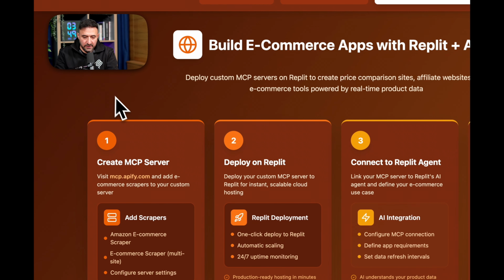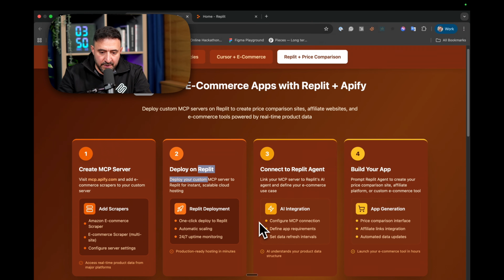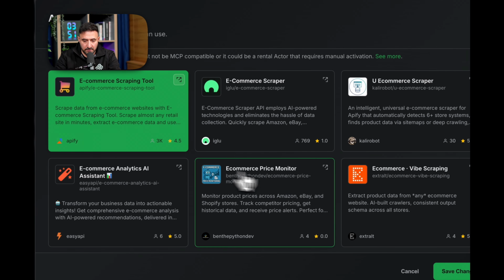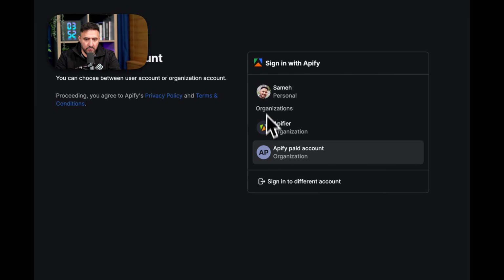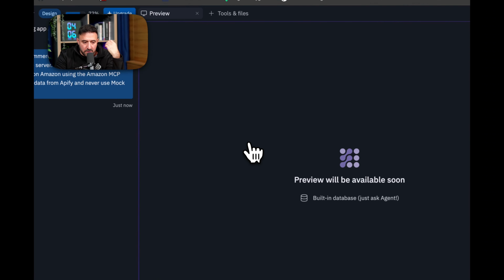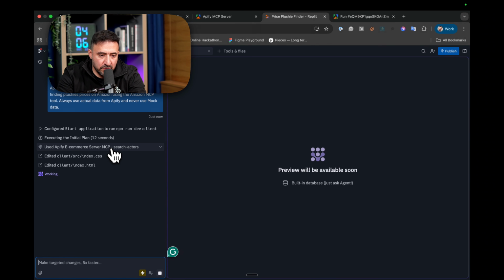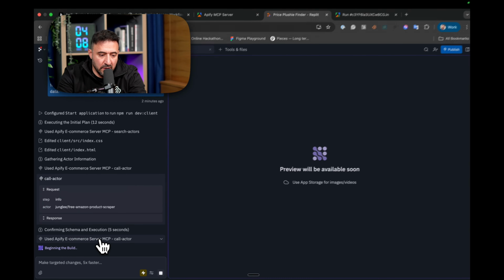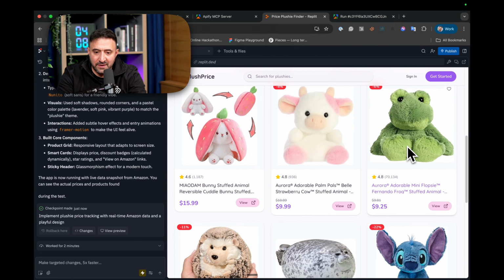Build an E-commerce Pricing App with Replit + Apify MCP in Minutes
Discover how to build a live e-commerce pricing comparison app using Replit's new MCP support and Apify's web scraping platform.

⚒️ Configure Apify MCP Server for Replit Agent integration
🤝 Connect Replit to Apify's scraping infrastructure
🛍️Use Amazon and generic e-commerce scrapers for price data
🏗️  Build a complete pricing app with Replit's AI assistance
📈 Deploy live price monitoring with real-time data updates

*Use Cases:*
💰 Competitive pricing benchmarking for retailers
🛒 Dynamic product catalogs with automated updates
💸 Price monitoring dashboards for e-commerce teams